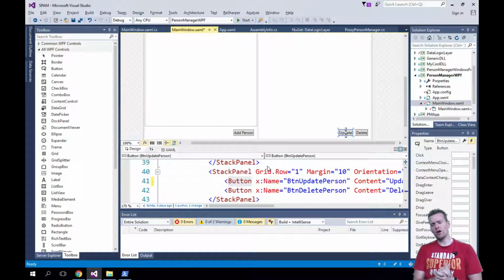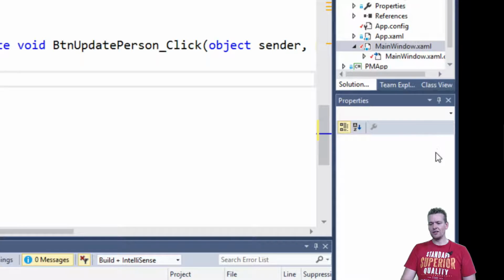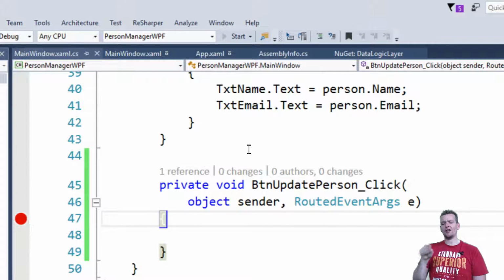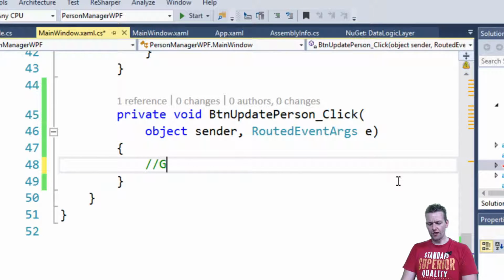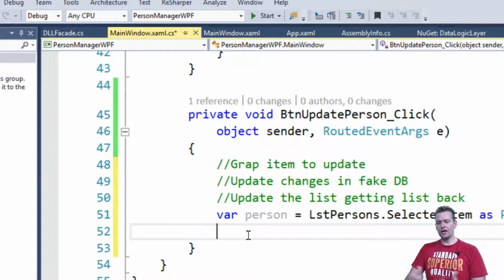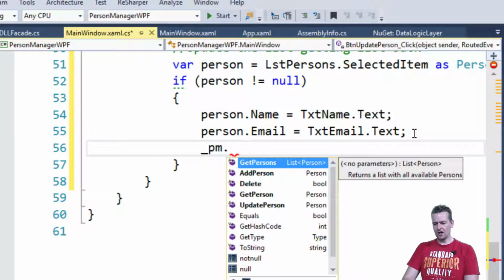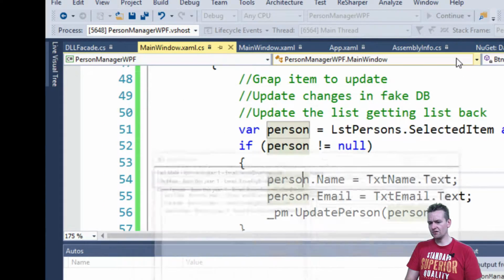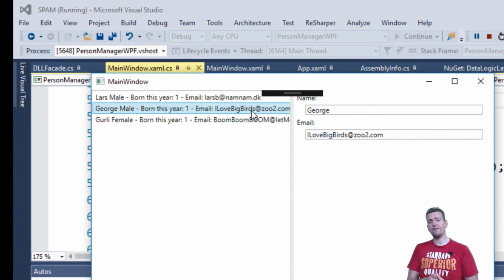Update Details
Adding update details functionality to the application